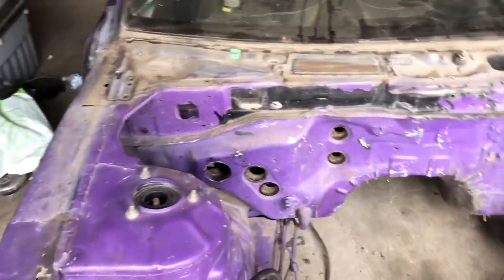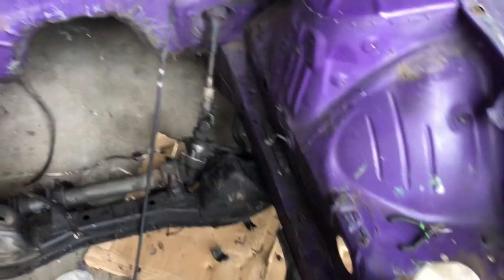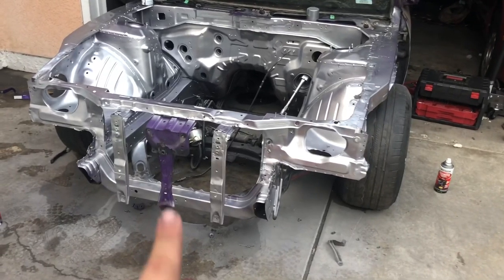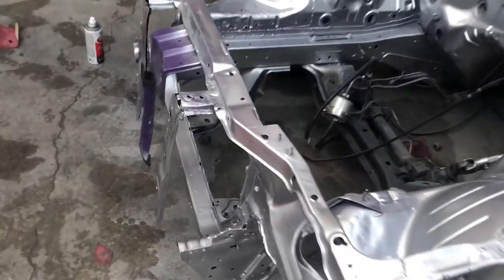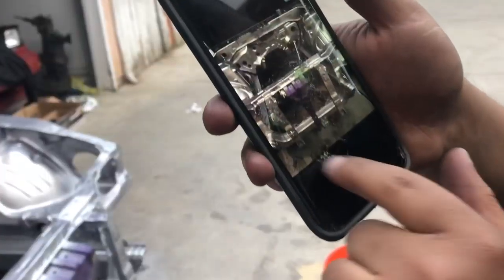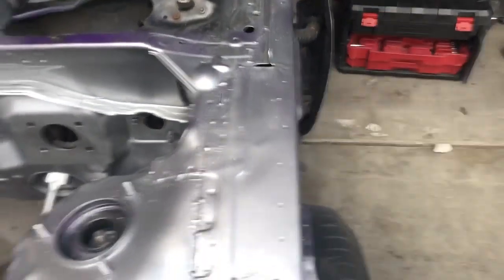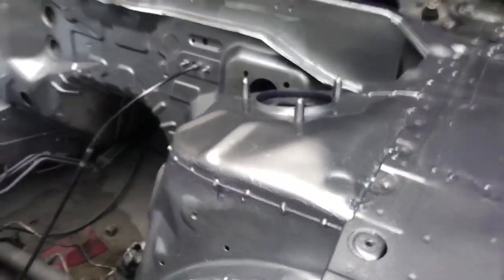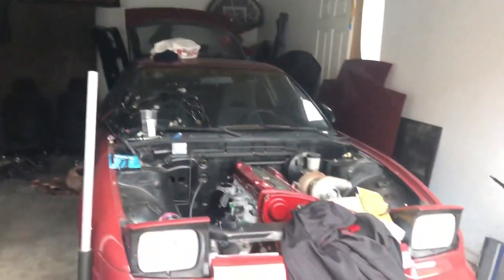Painting s14’s engine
What’s up guys in today’s video I finally paint the engine bay on Ramiro’s s14 and i think it came out pretty good let me know what you guys think !!